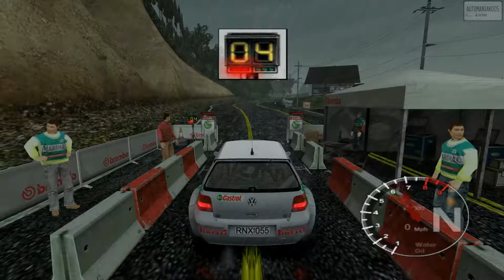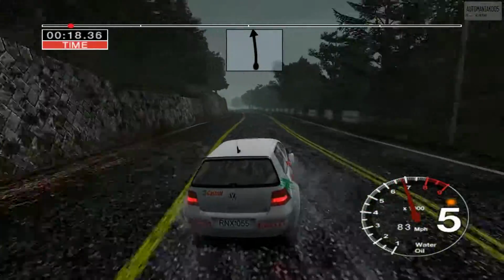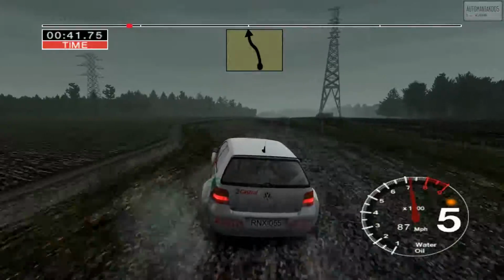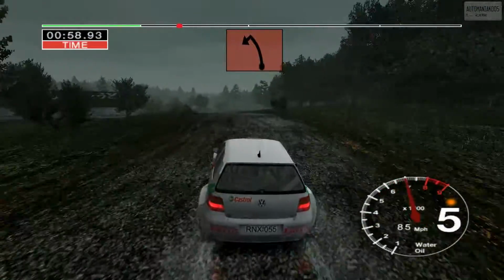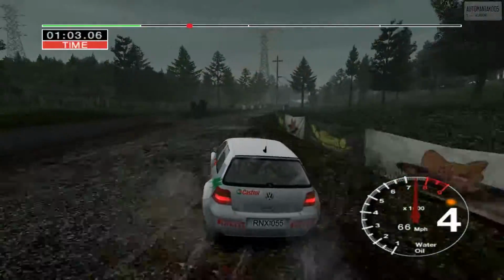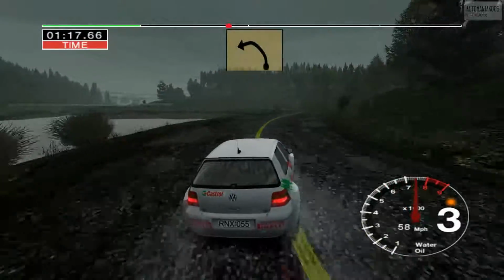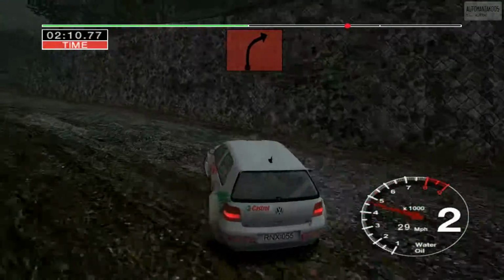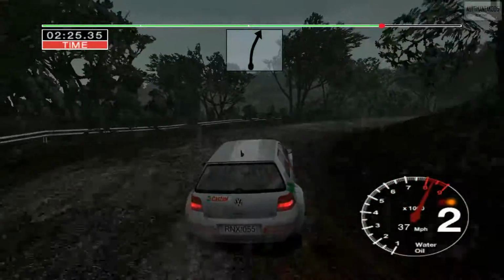Colin McRae Rally 04 - 2WD Advanced Championship (16/20)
Racer_S' camera hack was used to set a FOV for 16:9 aspect ratio
Japan Special Stage 5 - 00:43